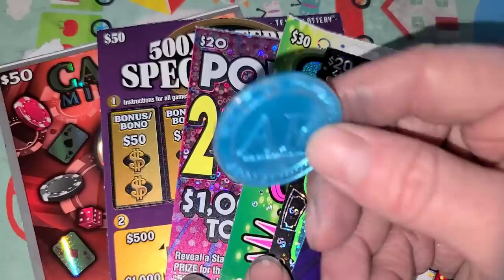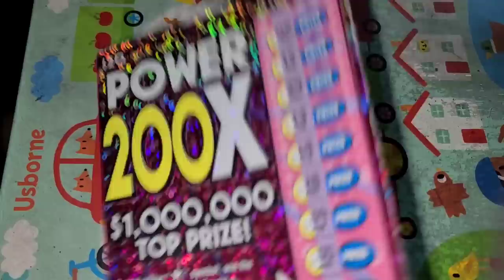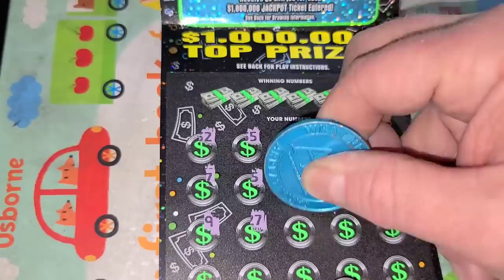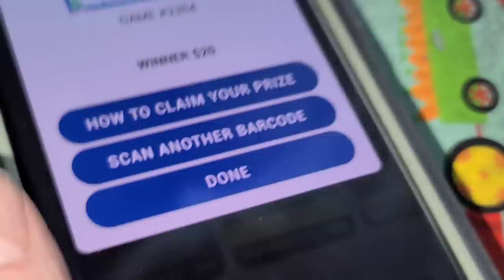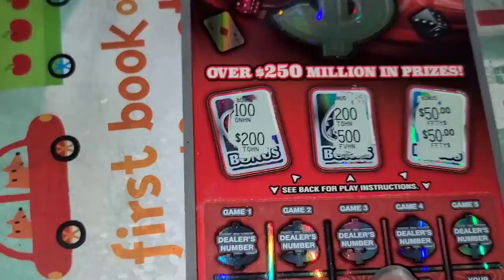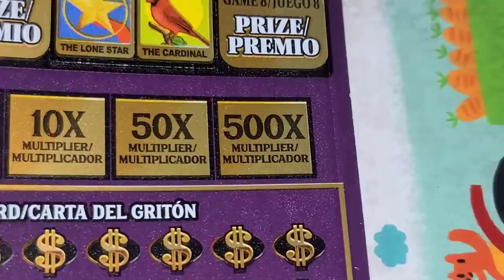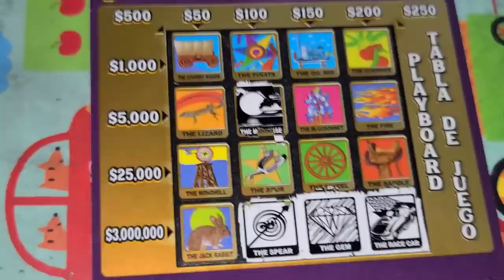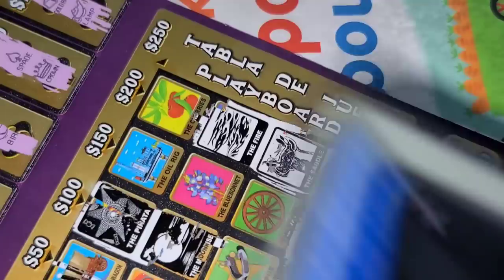FINALLY! A MULTIPLIER on this lottery ticket is NOT EASY to get!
ARPLATINUM
6942 FM 1960 EAST #189

SPACE N'OUT
MELODY S.
JOHN S.
GAMBILICIOUS SL👄TS
DREAMIN' OF CLAIMERS.
JACK S.
NEW ENGLAND SCRATCHER.
JAIME M.
FRED C.
B&K SCRATCHERS
AARON H.
Frontlinescratcher11B.
Kourtney R.
Jen C.
Brhane.
Jessica A.
Guillermo.
Susan B.
Gina L.
Seadoo.
Jason M.
Wayne P.
Kenneth H.
Henry H.
Leo A.
AJ V.
Suzanne A.
Jason N.
David S.
Allyson M.
Kristina S.
Ultimate 13 Scratching.
Andrew M.
Ryan C.
Robin S.
AK Night.
Oblivion Walker.
Scotty W.
Karen E.
Jay L.
Edna A.
Mike B.
Sherri K.
Betty D.
Anthony L.
Christopher A.
Juanita F.
Chad C.
Ray R.
Theresa L.
Orlando C.
Rodney R.
ROTHSchild's Claimer's.
Robert B.
Sandy S.